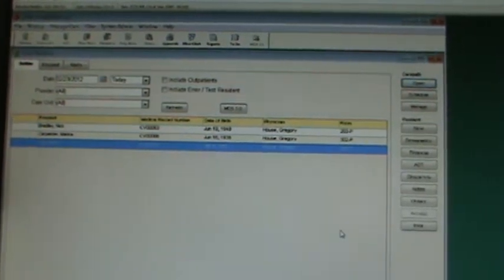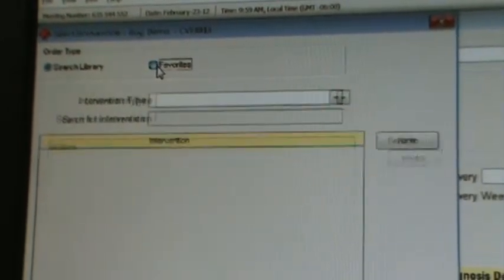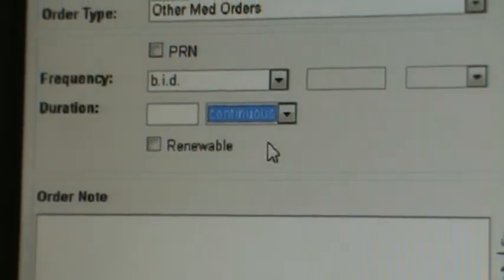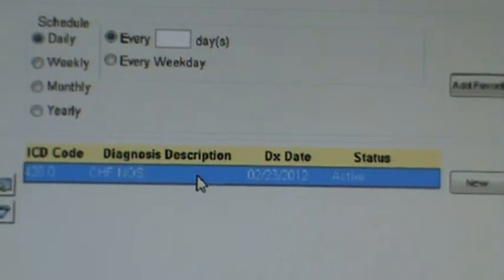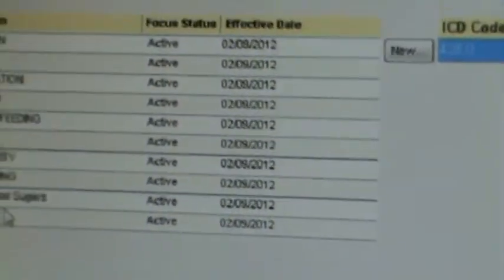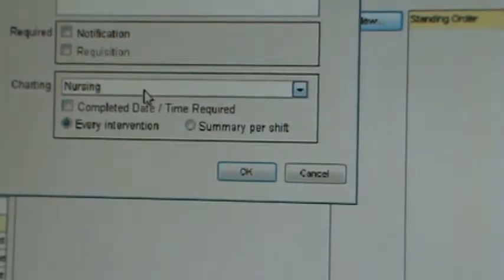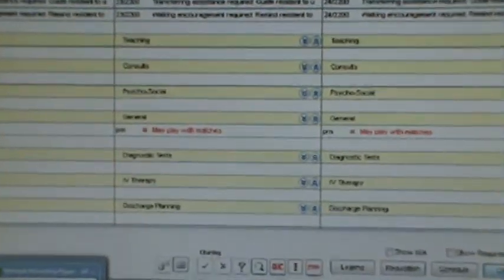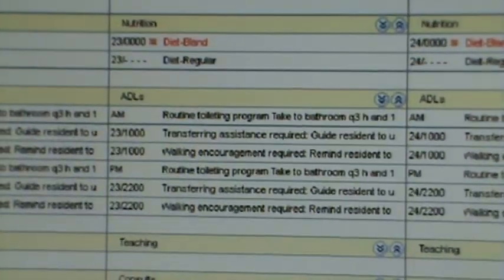MDS/Care Mgmt ver 11.mpg